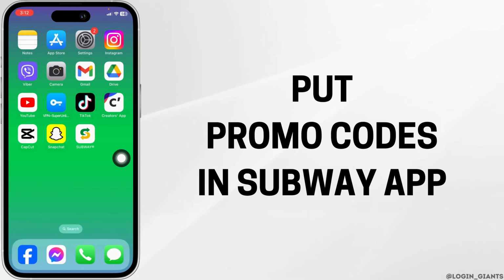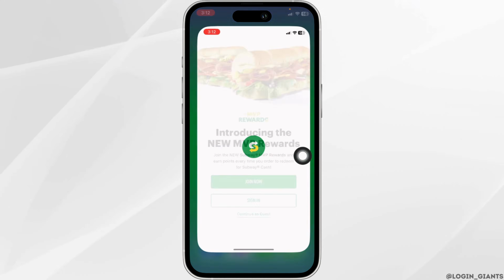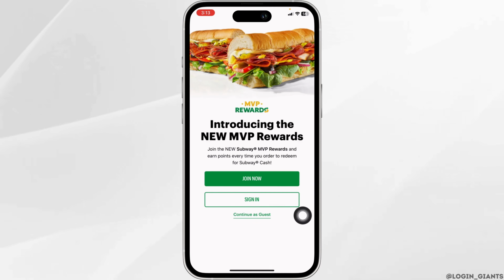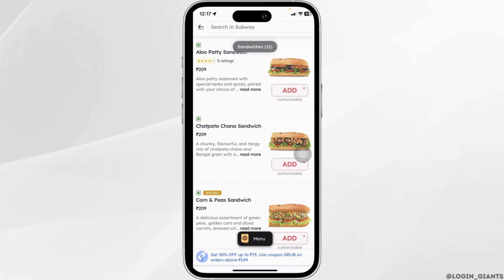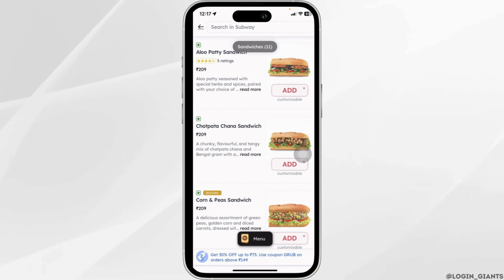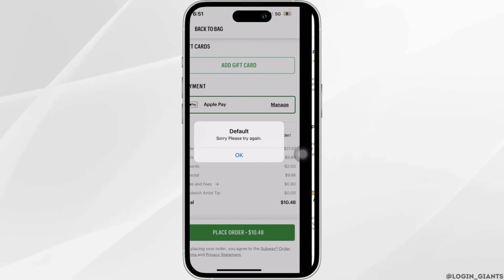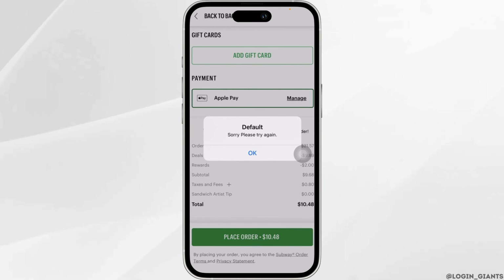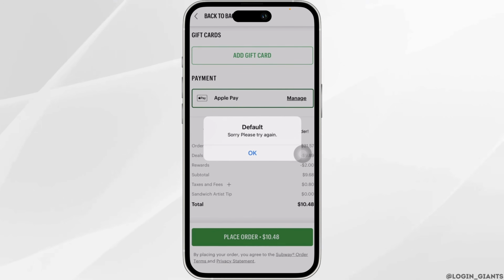How to Put Promo Codes in Subway App (Full Guide)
Redeeming promo codes in the Subway app can help you save money on your favorite sandwiches and meals. This full guide provides step-by-step instructions to help you input promo codes in the Subway app and enjoy discounts and special offers.

In this guide:
0:00 - Introduction
0:05 - How to Put Promo Codes in Subway App (Full Guide)

Learn how to easily input promo codes in the Subway app and unlock discounts on your orders. The guide covers opening the Subway app on your mobile device and navigating to the promo code redemption section. It provides instructions on entering the promo code manually or scanning a QR code if available. Additionally, you'll find tips on verifying the promo code and ensuring that the discount is applied to your order before completing the transaction. By following these simple steps, you can enjoy savings on your Subway purchases and indulge in delicious meals at a discounted price.

Save money on your Subway orders by inputting promo codes with this comprehensive guide to the Subway app!